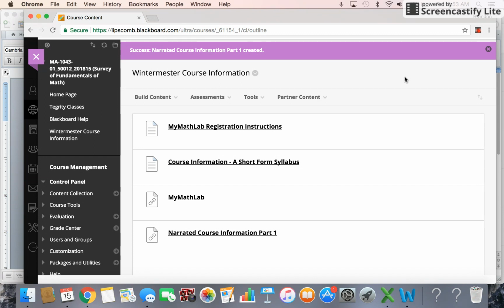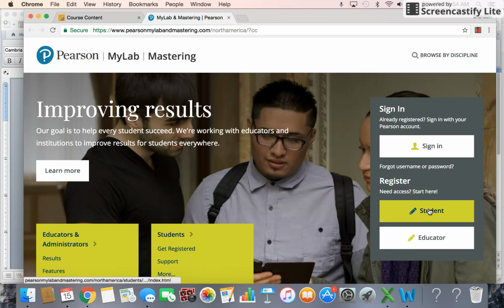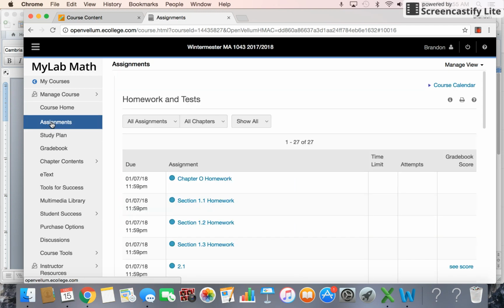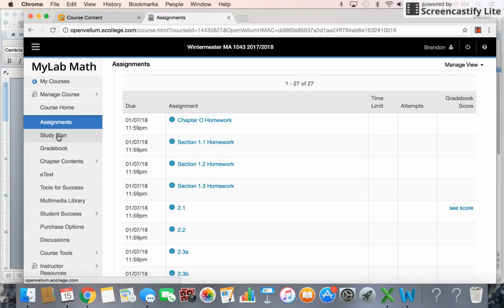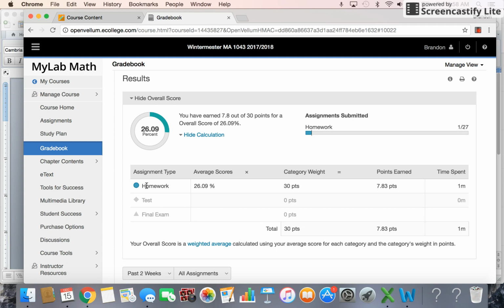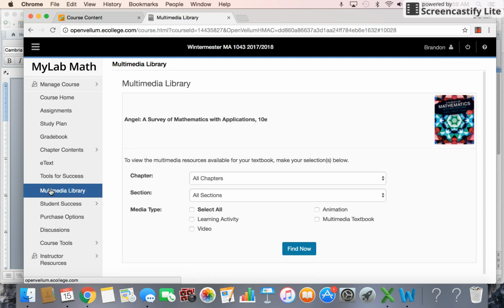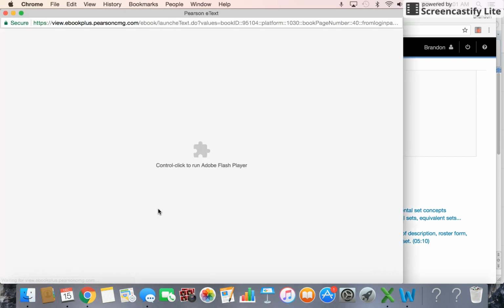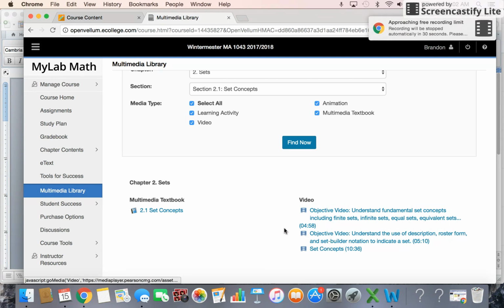Dec 15, 2017 11:02 AM